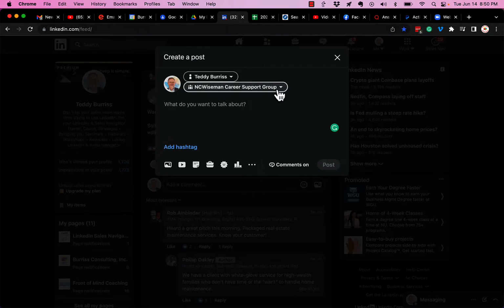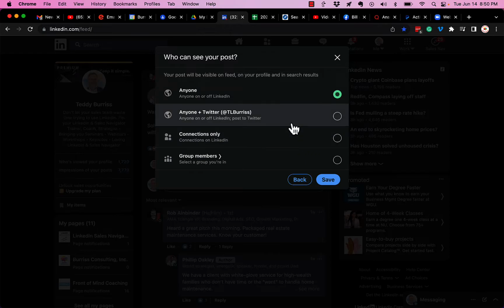Why don't I have a Share button on my own LinkedIn Posts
I demonstrate why you may not have a Share button on your or other LinkedIn Member's Posts.

Teddy Burriss
LinkedIn Strategist & Trainer